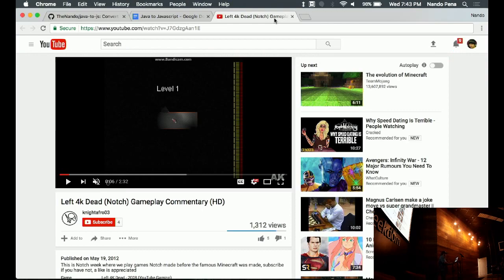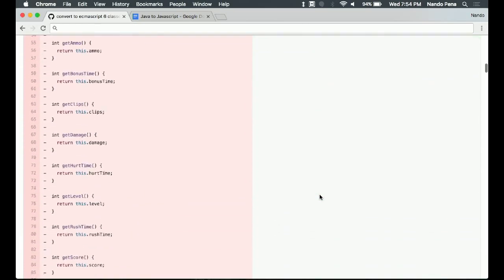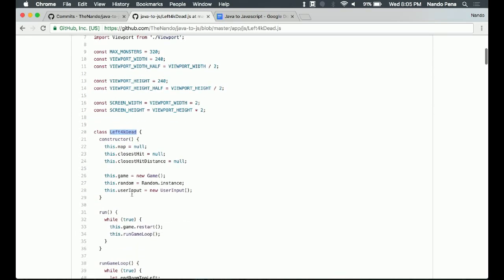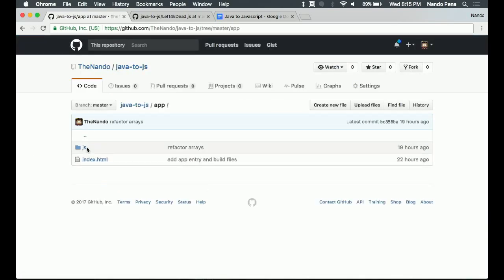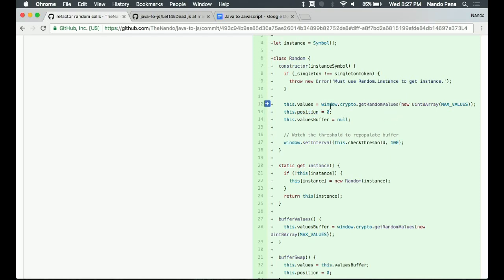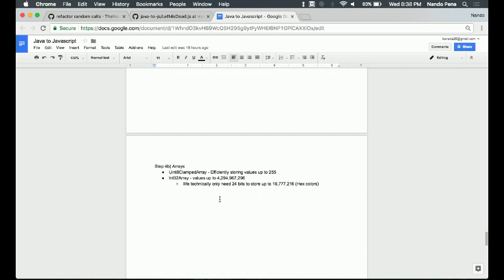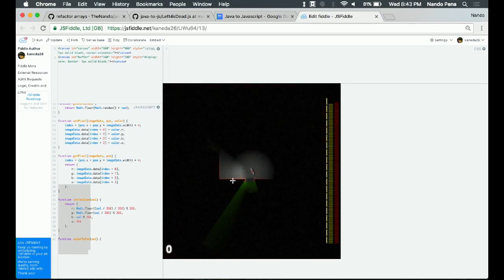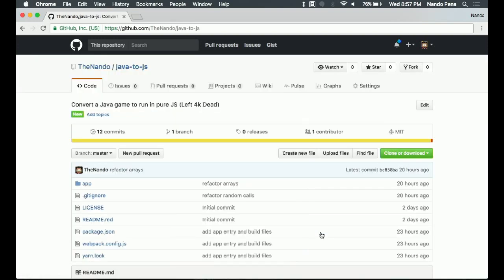Hill Country JS Live Stream 2017-02-15